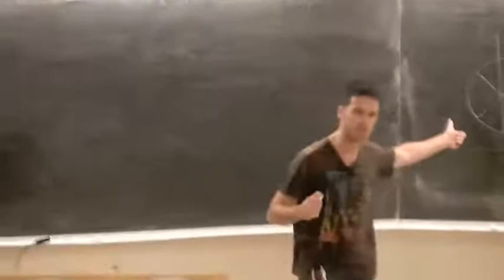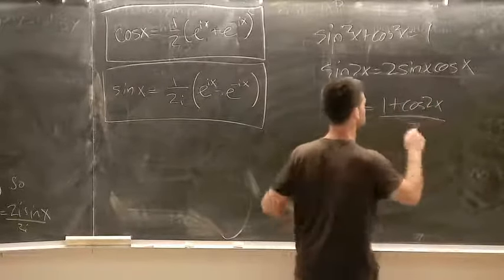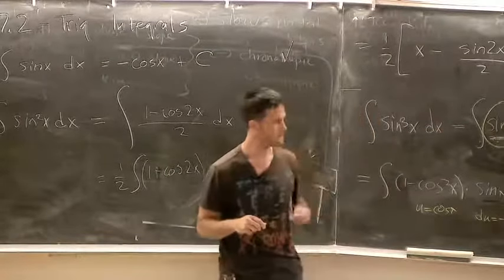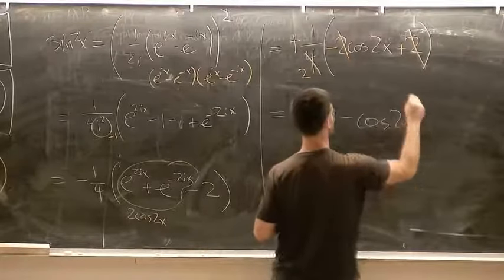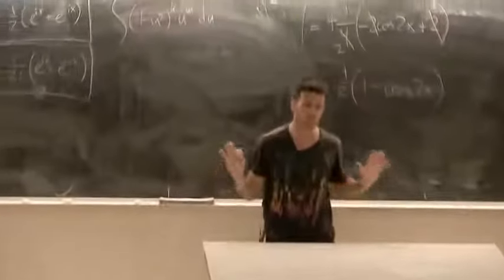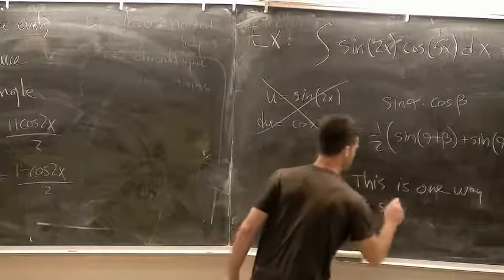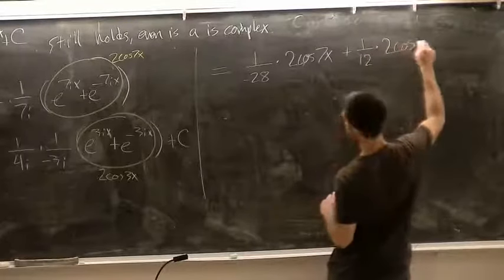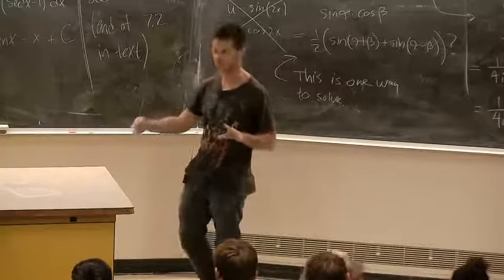Calculus II Lecture on Trigonometric Integrals and Complex Exponentials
My 4/30/18 lecture on complex exponentials and trigonometric integrals